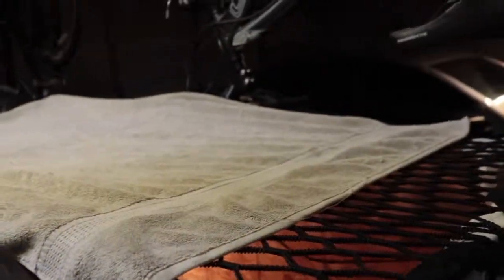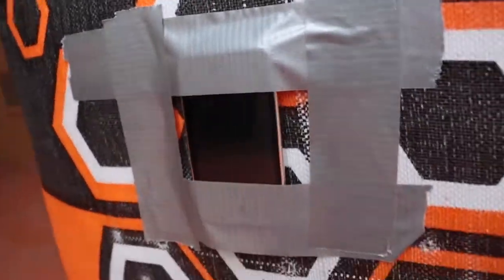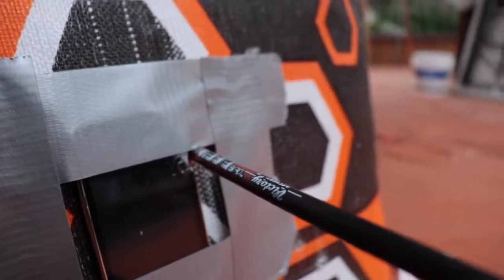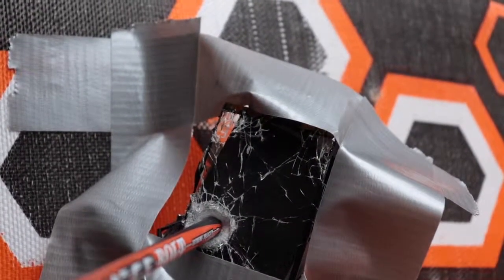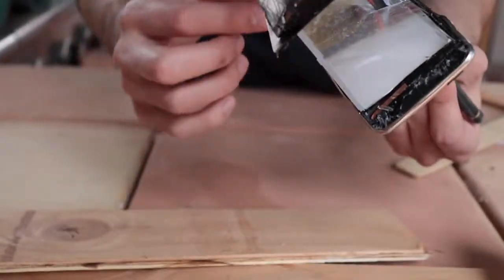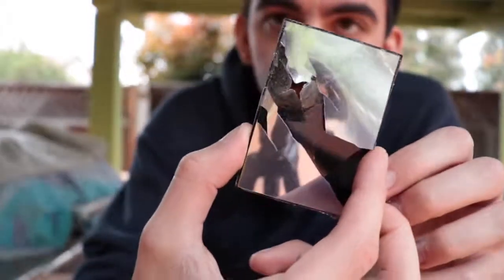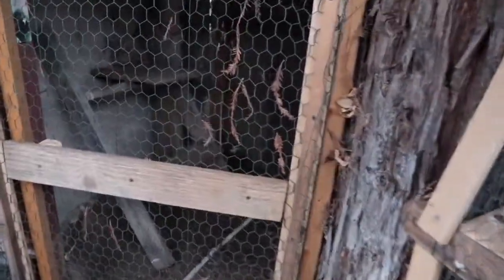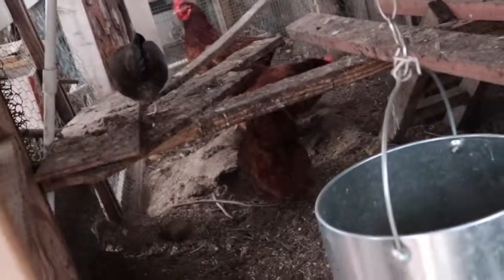Is an iPod Touch Crossbow-proof!?!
Any comments or suggestions on this video or upcoming videos please feel free to let me know below!

*I do not own or claim to own any of the rights of these songs, I give all credit to these artists and their music.*

Personal Instagram @CJJuarez96
Channel Instagram @superhuman_revolution